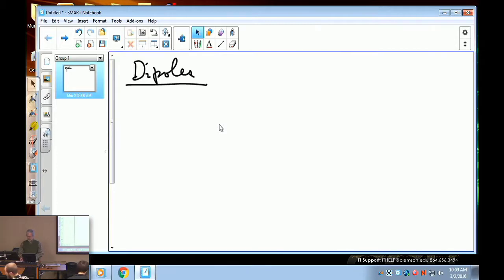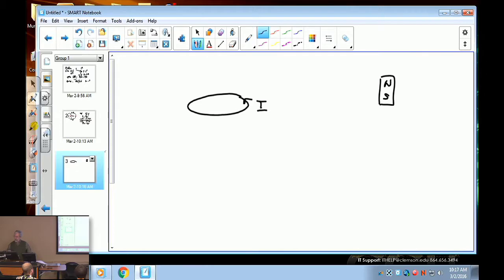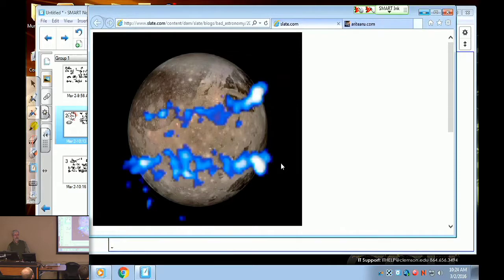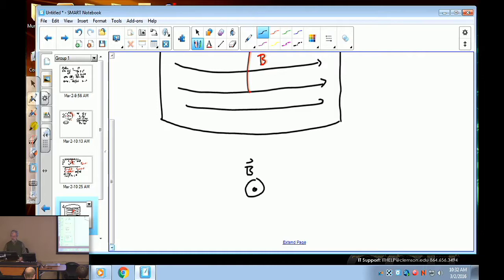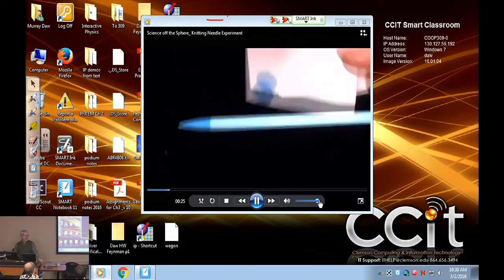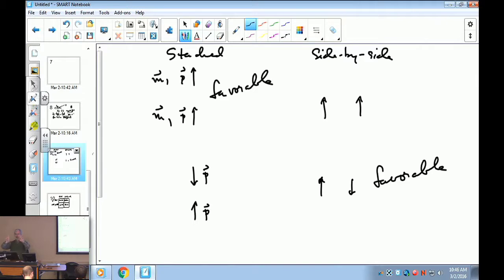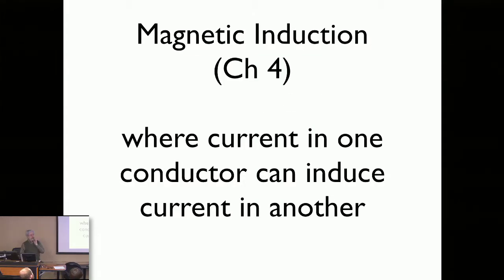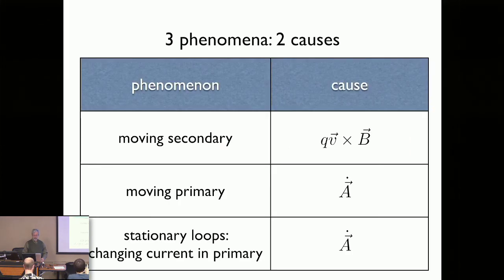PFR E&M Lecture 21: Dipoles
-Chapter 4: Dipoles